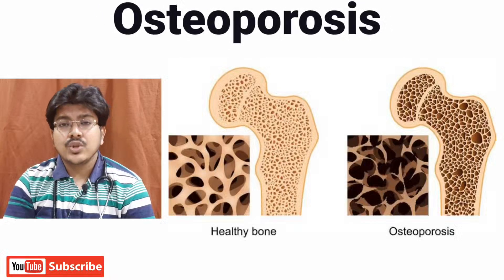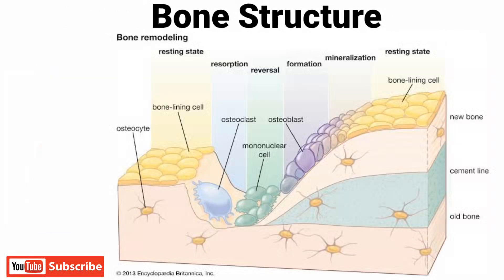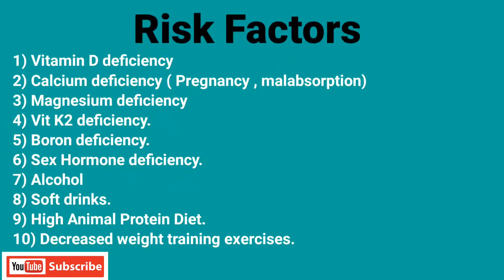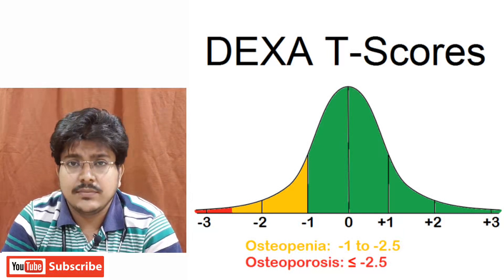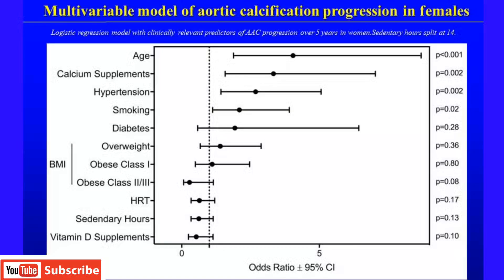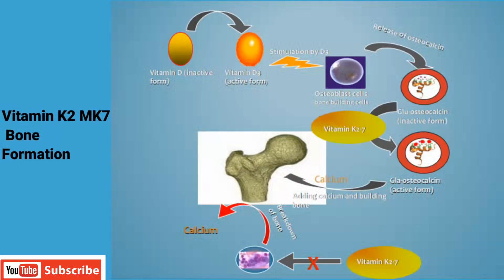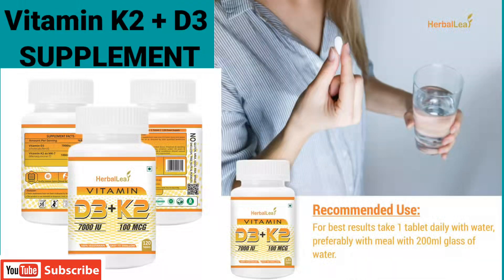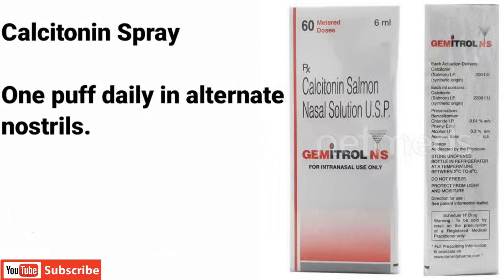Episode 14: CALCIUM ,STROKE AND OSTEOPOROSIS.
Are you suffering from Osteoporosis ?
Are you taking calcium suppliments ?
Then watch video to know if you doing right.  Watch the video till the end for more information . Give your opinions . Please let us know the topics you want videos on.

HerbalLeaf Vitamin d3 7000iu with Vitamin K2 MK7 100mcg High Potency Supplement Supports Heart & Bone Health - 120 Veg Tablets

Directed by:
Dr Shibsankar Pal ( Physician )
MBBS,MD,CCM( Critical Care Medicine )
Pain Management [ e-PAIN(UK)]
Trained in Mental Health. (DHMP)
Certificate in IPC for COVID-19 [ WHO ]

Senior Resident at WBMES
Ex Junior Resident ENT.
Attached to Zenith Super Specialist Hospital, Shahid Khudiram Bose Hospital, Midland Nursing Home & Baine Hospital.

Edited by Priya Roy Pal (M.Sc)
Kolkata,India